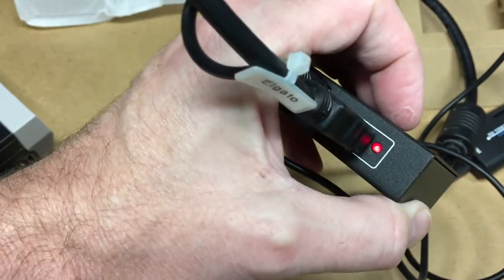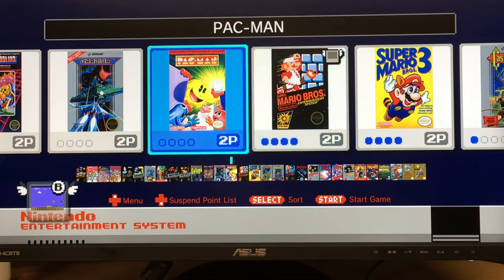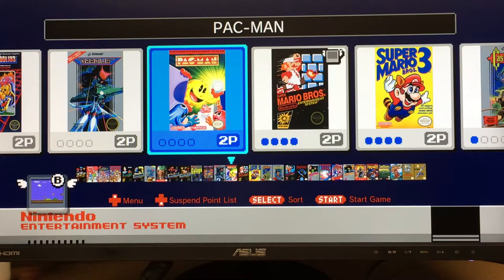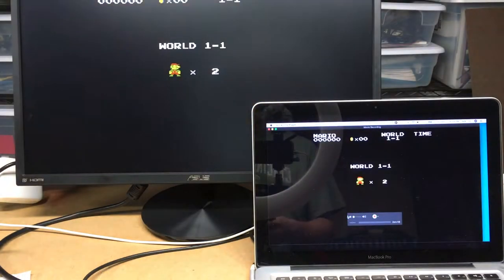HDMI Splitter for Cheap HDMI USB Capture Card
4K 1×2 HDMI Splitter by OREI – 1 Port to 2 HDMI Display Duplicate/Mirror – Powered Splitter Ver 1.4 Certified for Full HD 1080P High Resolution & 3D Support (One Input To Two Outputs) – USB Powered (Amazon Affiliate)
UK (similar)
ES (similar)
FR (similaire)
IT (simile)
DE (ähnlich)